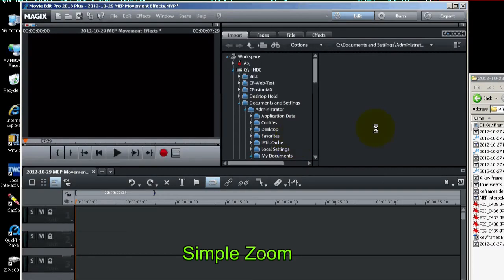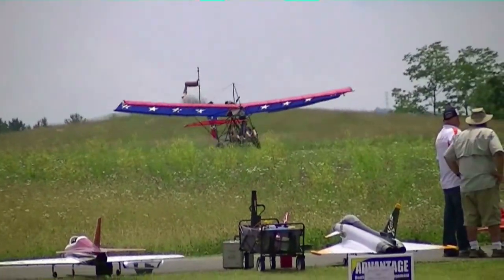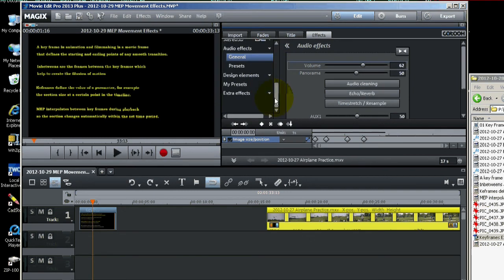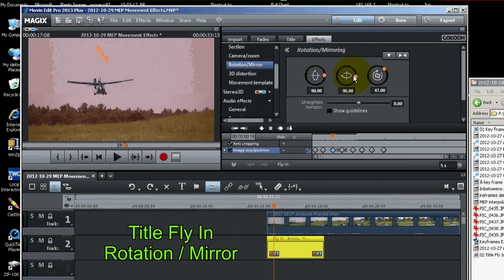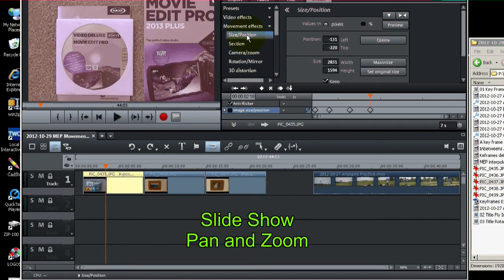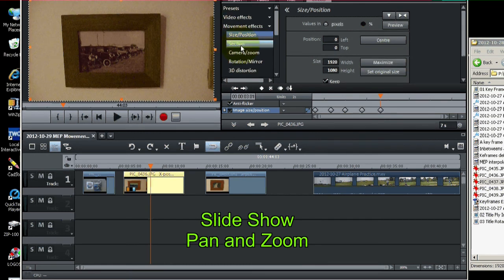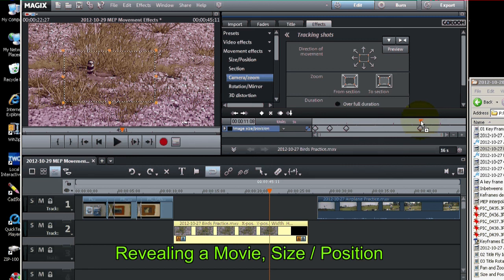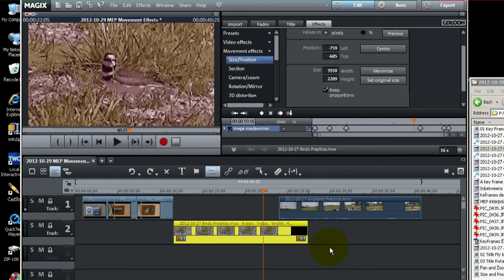Magix Movie Edit Pro 2013 Tutorial - Movement Effects Pan Zoom Rotation Size Position by key frames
Zooming into a section of a video Using Keyframes: 00:41

What are key frames: 03:49

Making an Title fly into a video with Size and Position: 06:42

Making an Title fly into a video with Rotation and Mirror: 08:45

Making a Slide Show out of still photos with Pan and Zoom: 10:52

Making a movie shrink to reveal a movie underneath: 17:38